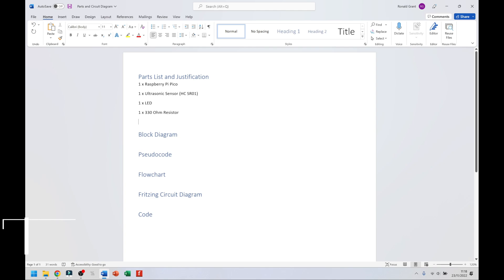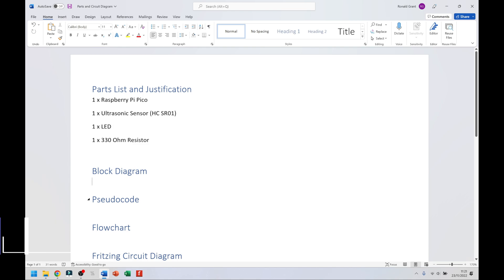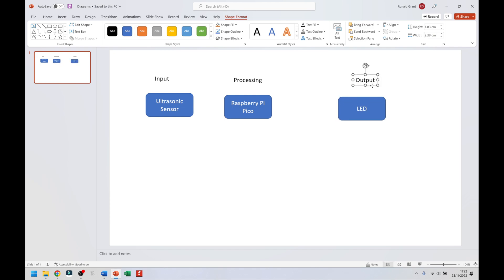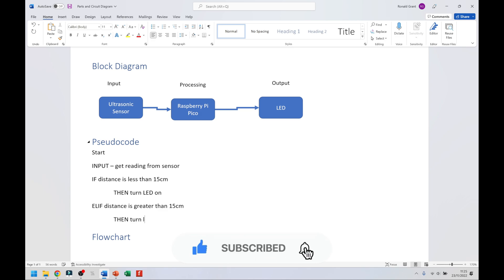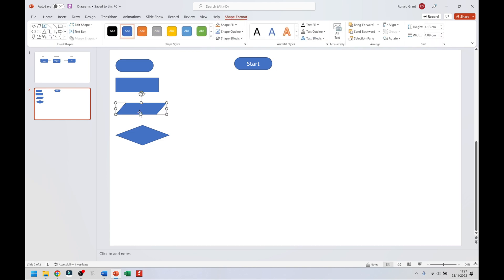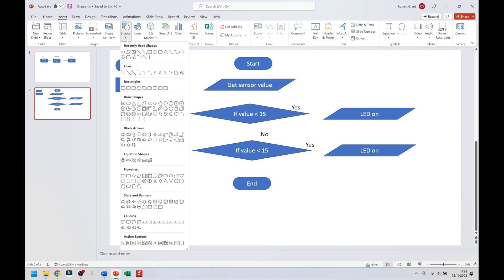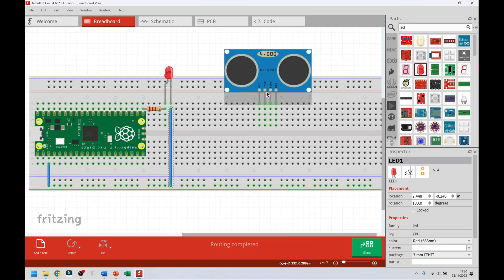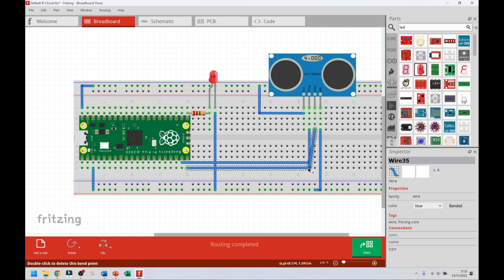Raspberry Pi Pico | Part 12 | ULTRASONIC DISTANCE SENSOR - (2022)